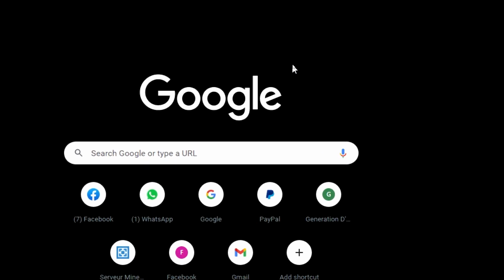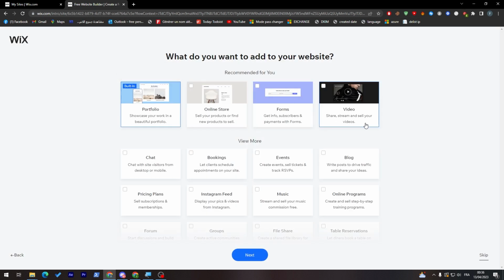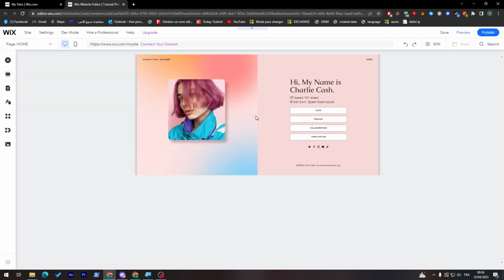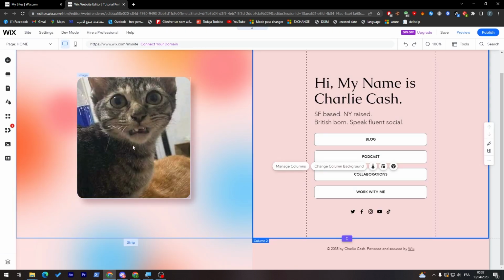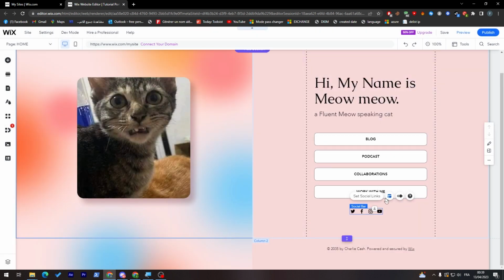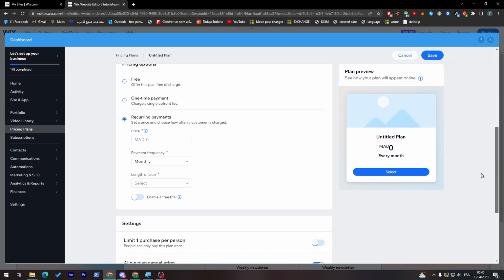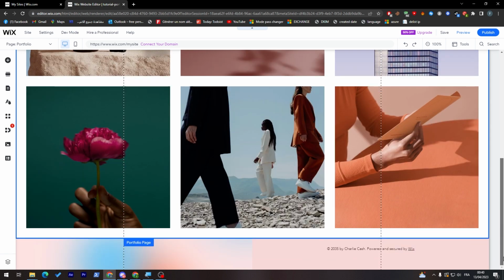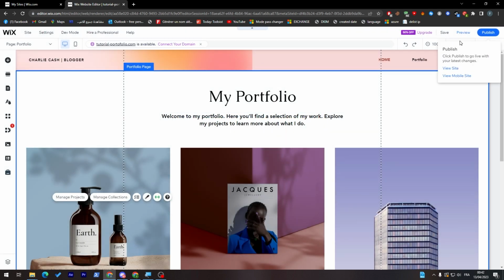How To Create Portfolio Website Using Wix ! (Full Guide)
Today I show create portfolio wix,how to make a portfolio,how to create a portfolio,how to create a website in wix,how to make a portfolio website,how to create a portfolio website,wix tutorial